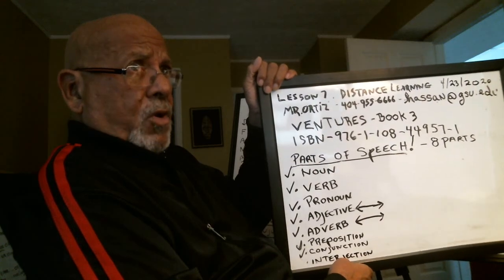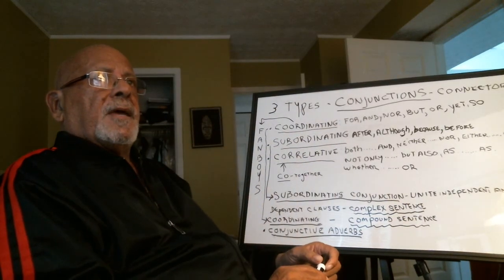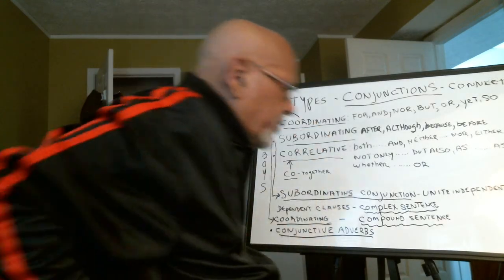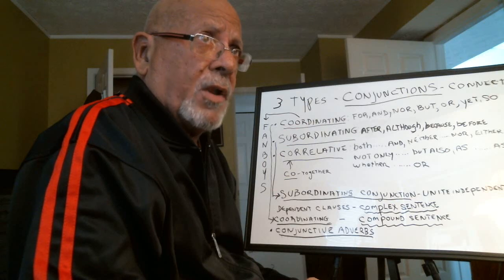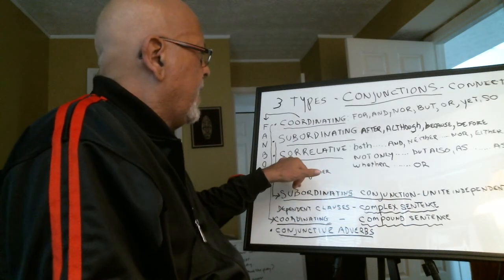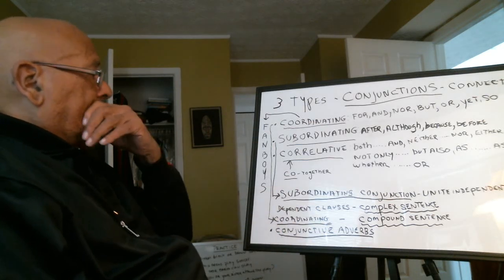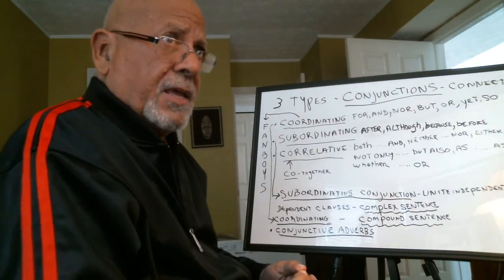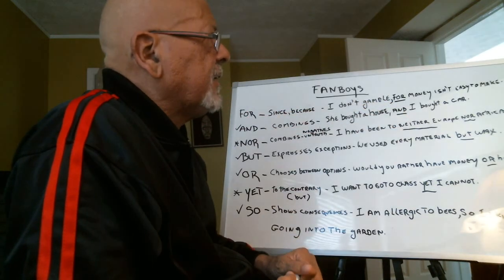Ortiz,H 4 23 20 L 7A